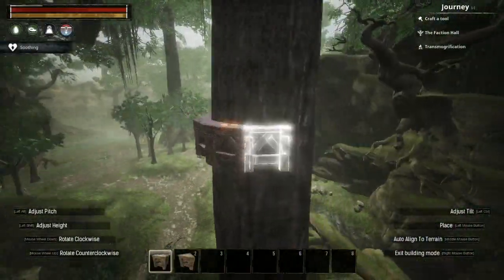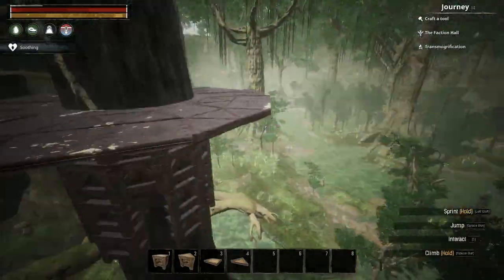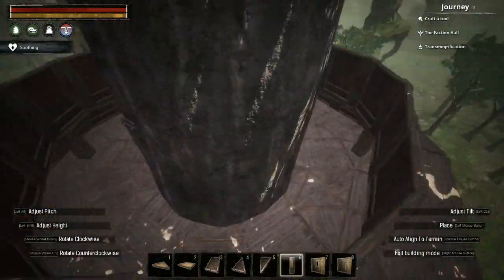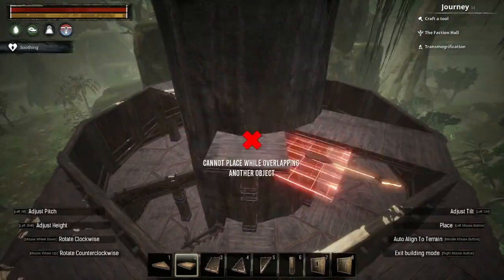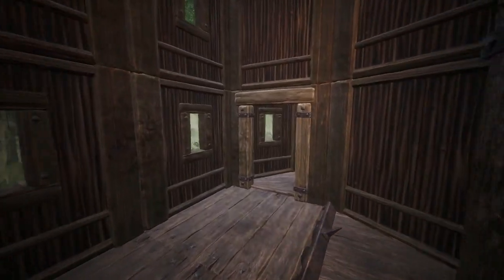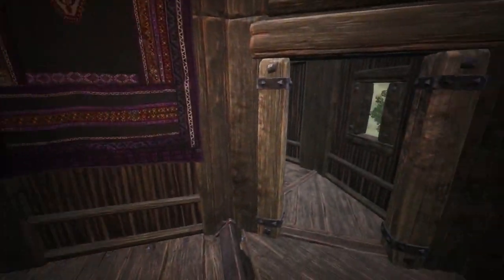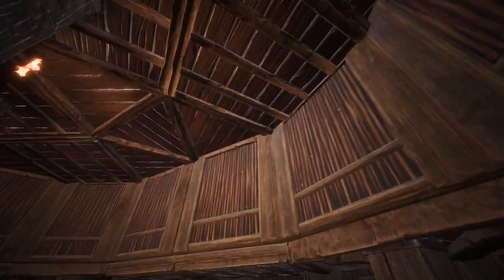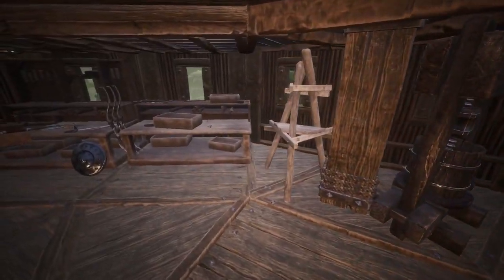Conan Exiles: Treehouse Build Guide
Today's Conan Exiles build has been a long time coming, but we're finally in the jungle build a treehouse! Enjoy!